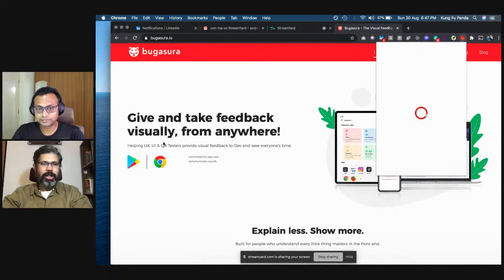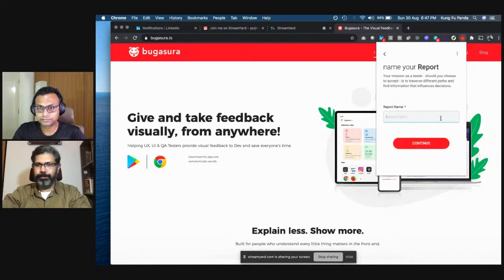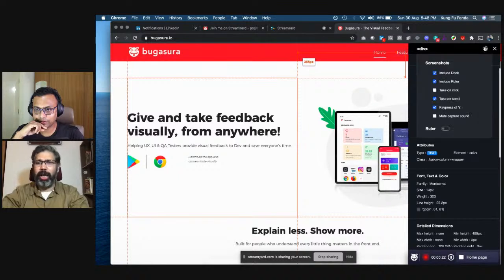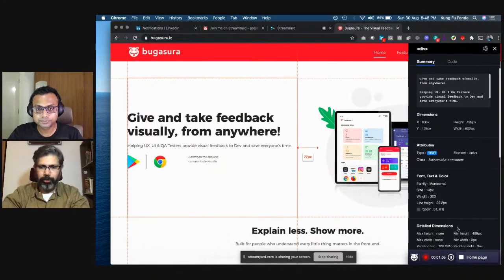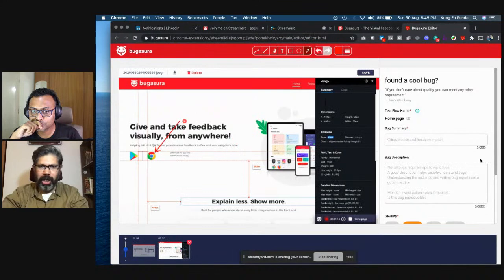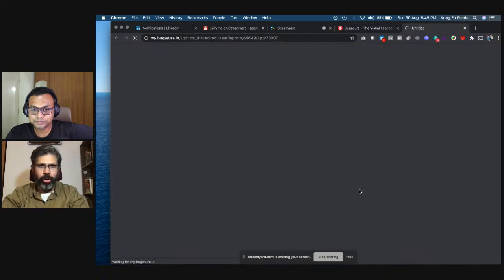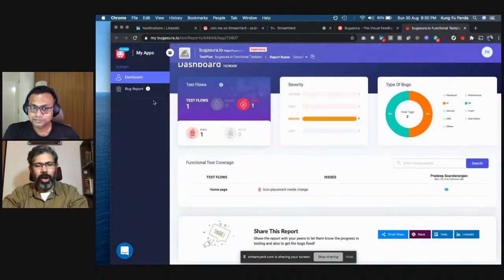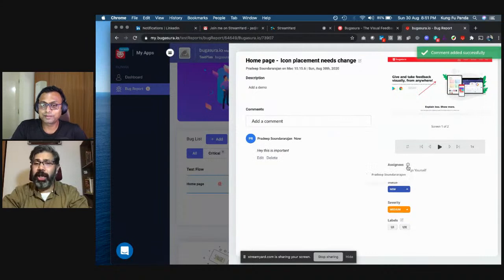Visual feedback for UX, UI Designer & QA Testers - Pradeep Soundararajan, CEO - Moolya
Give and take feedback visually, from anywhere!
Pradeep Soundararajan discussed, how Bugasura Helping UX, UI & QA Testers provide visual feedback to Dev and save everyone’s time.

We know Pradeep as Testing Panda :)